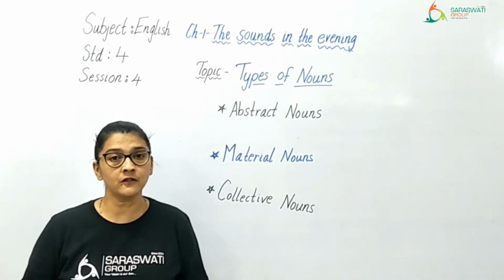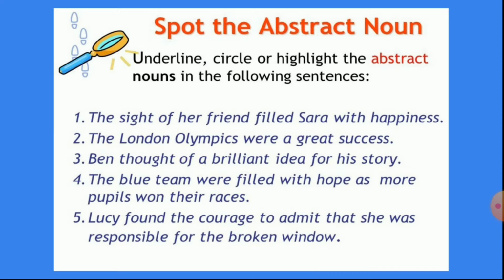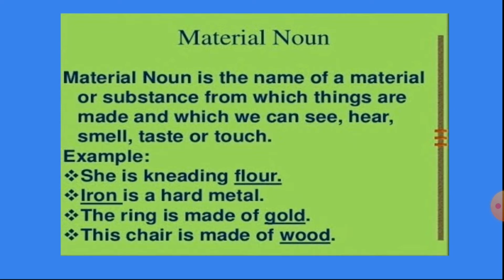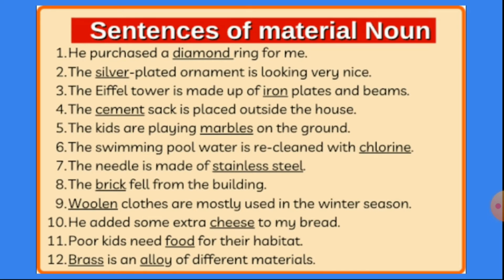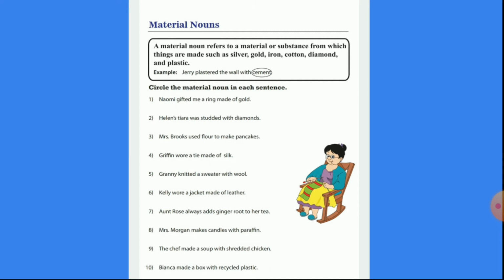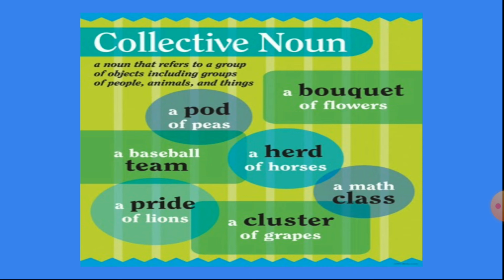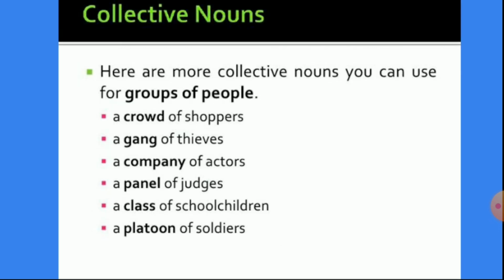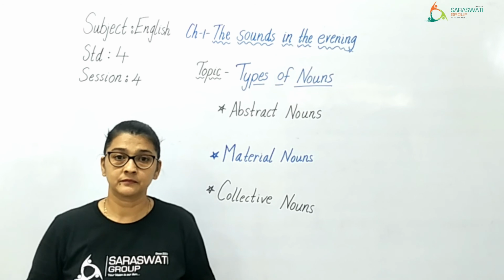ENGLISH II STD 4 II CHAPTER 1 II LECTURE 4 II DATE 1 7 2021